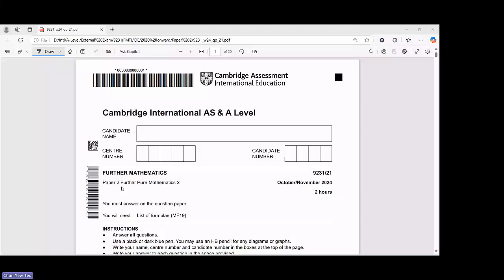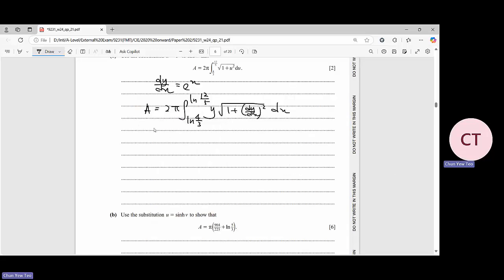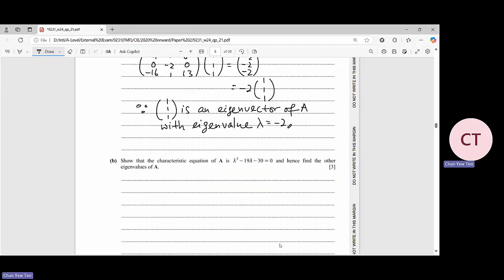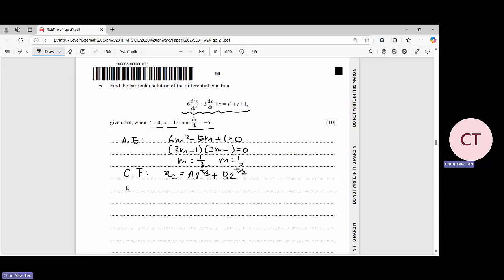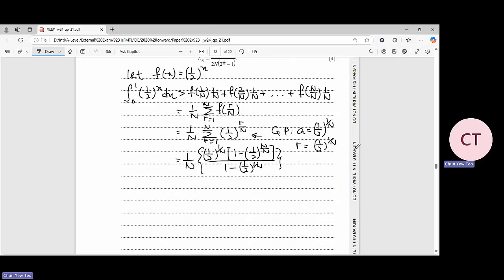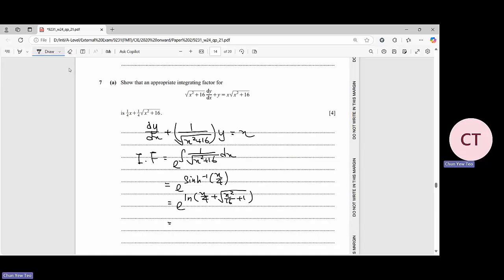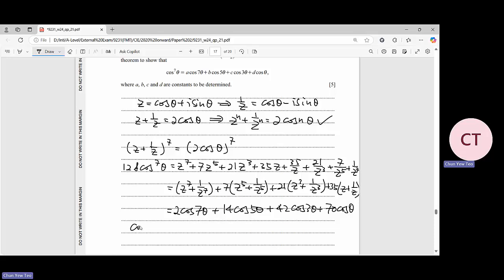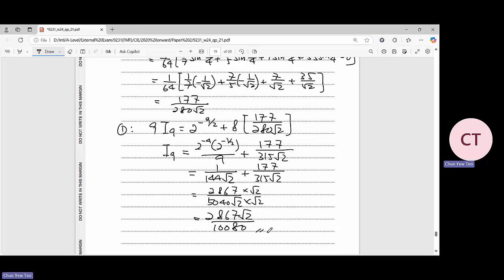9231/21/O/N/24 CAIE A-level Further Pure Mathematics 2 Solution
9231_w24_qp_21
9231_w24_ms_21
9231_ON24_P21
9231/21/O/N/24

00:00   Question 1
02:15   Question 2
07:43   Question 3
16:19   Question 4
25:51   Question 5
32:36   Question 6
43:40   Question 7
50:32   Question 8